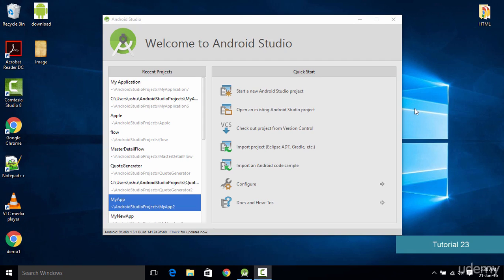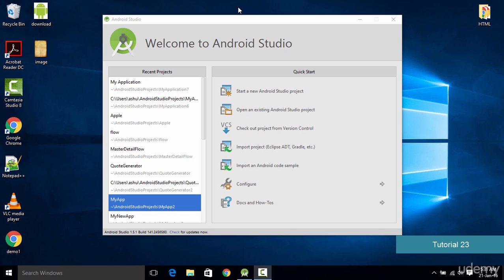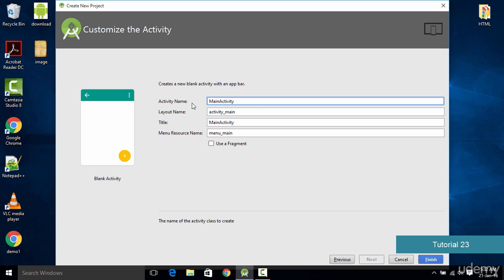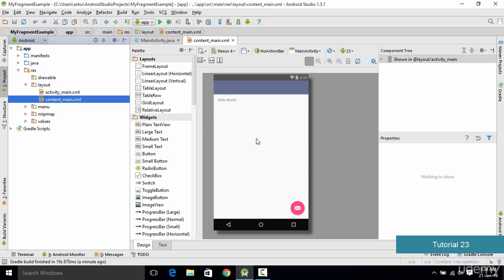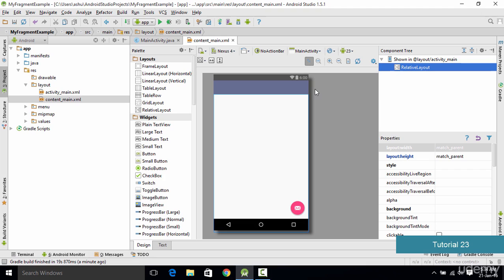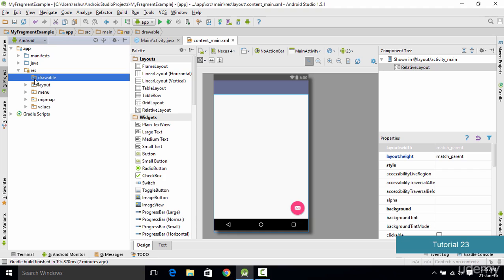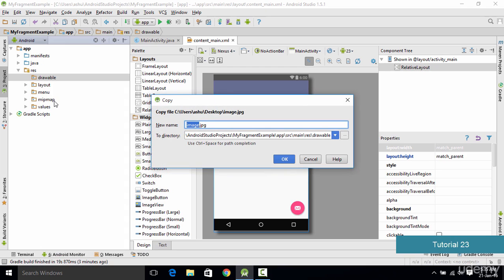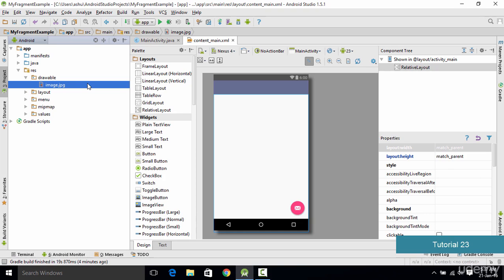3 What Are Fragments